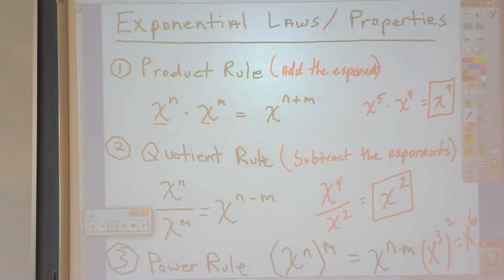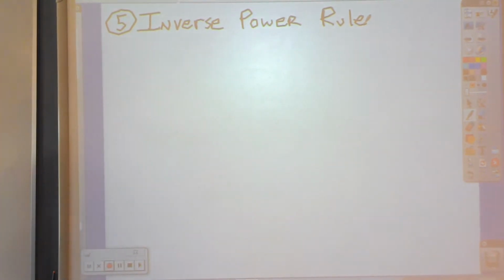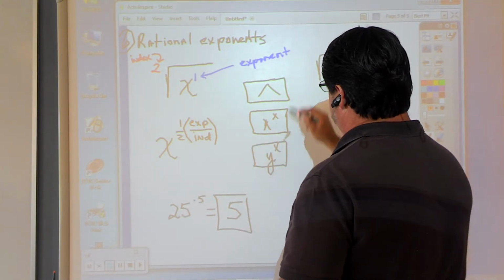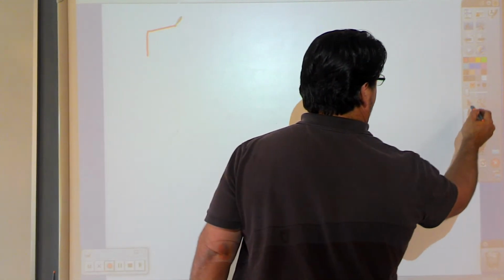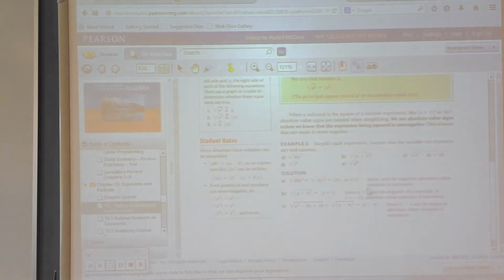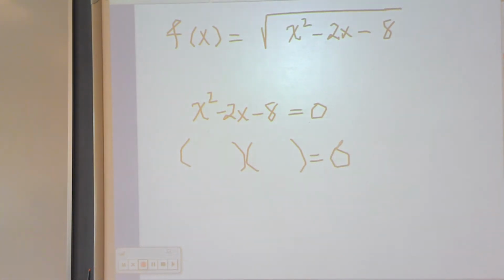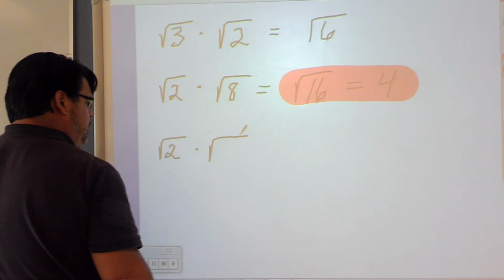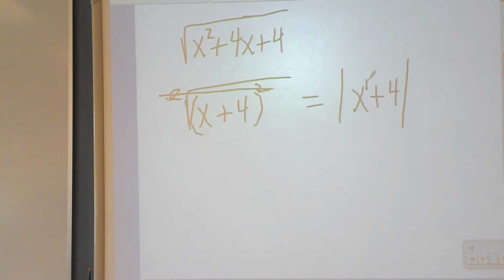MAT 102 7/2/14